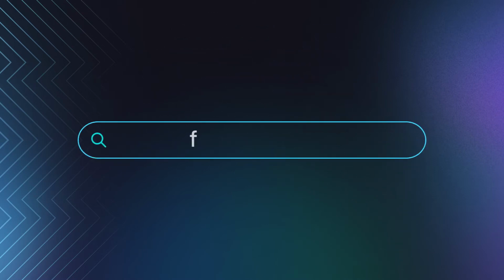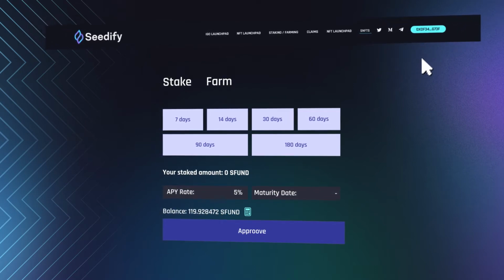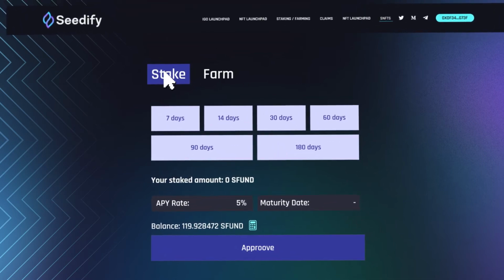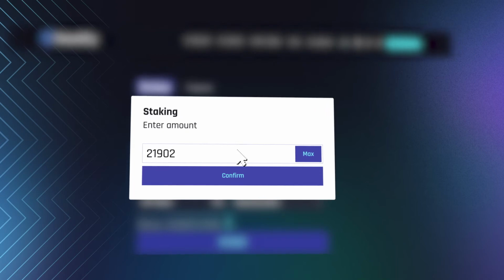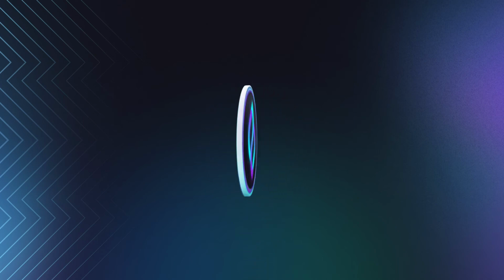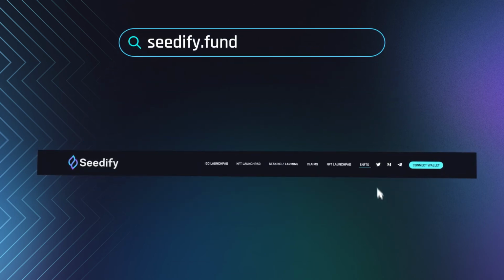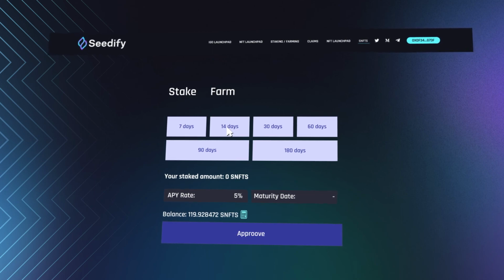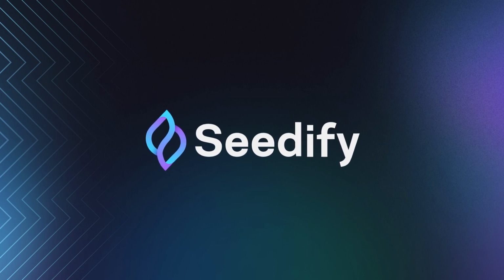Seedify Academy: How to Stake SFUND And SNFTS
In this video, we will take you through the steps on how to Stake SFUND and SNFTS.